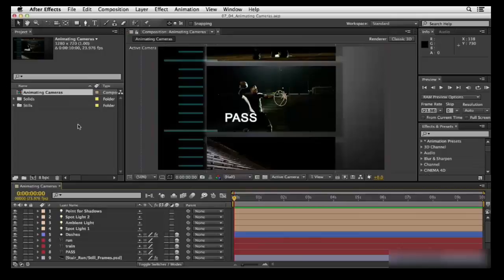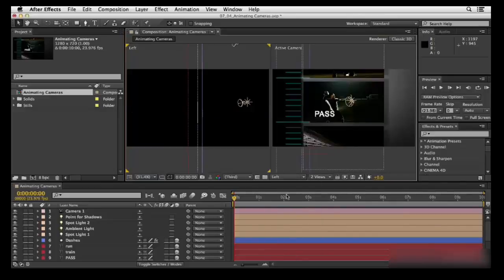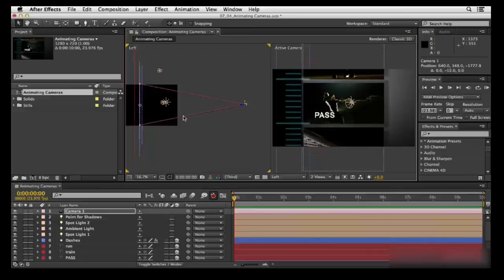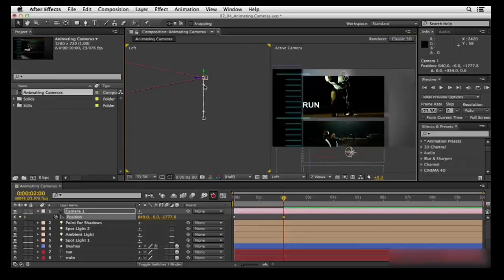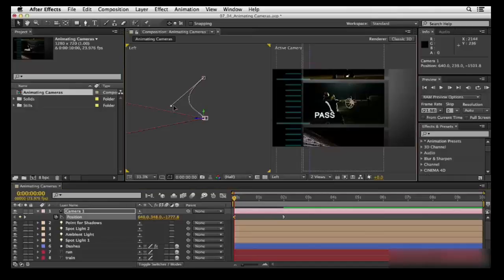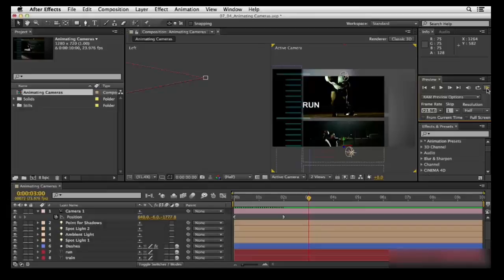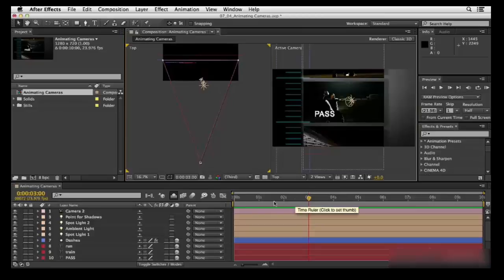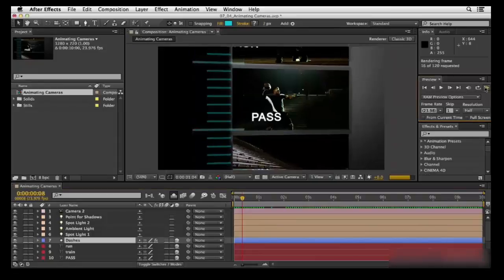Tutorial 57 Adobe After Effects CC Essential Training - Animating Cameras